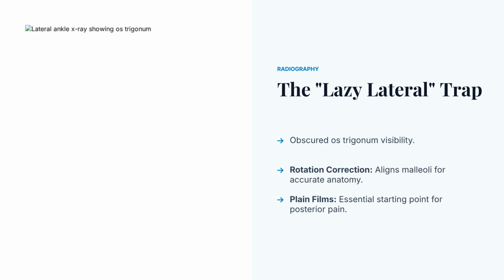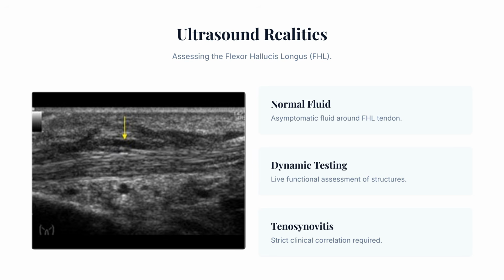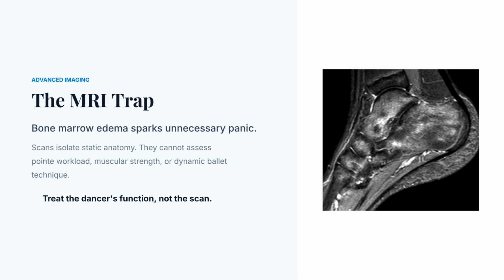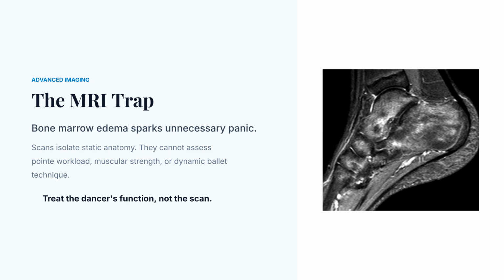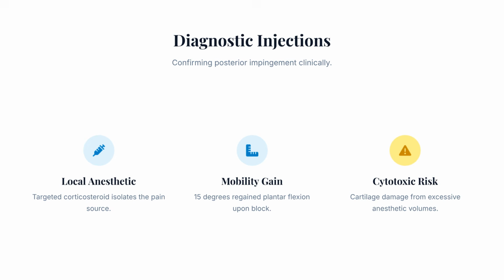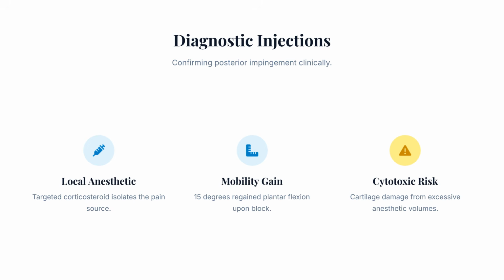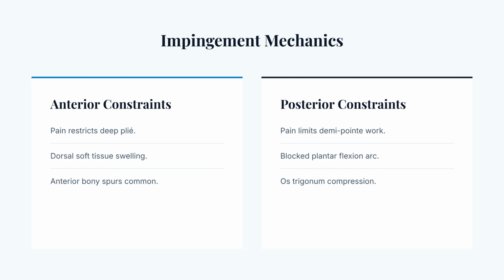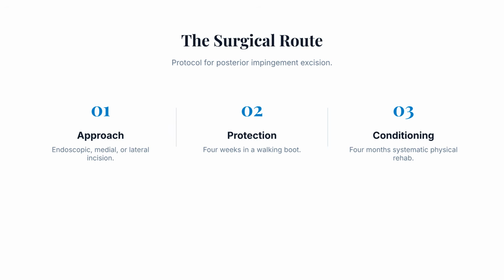Management of the Dancer's Ankle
Clinical overview of diagnosing, imaging, and managing foot and ankle injuries in professional ballet dancers.